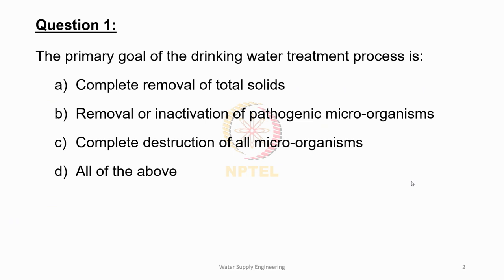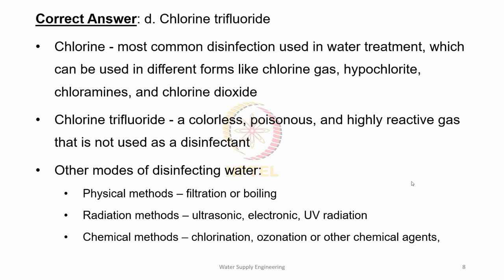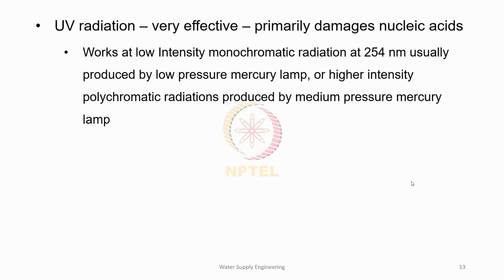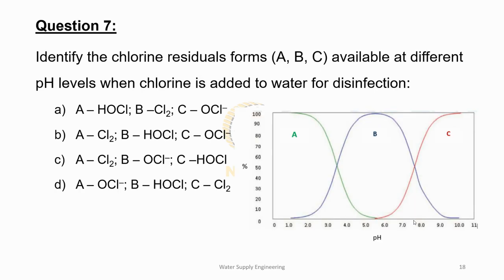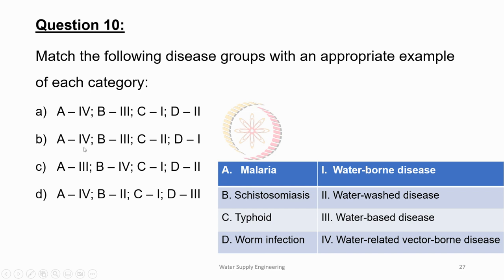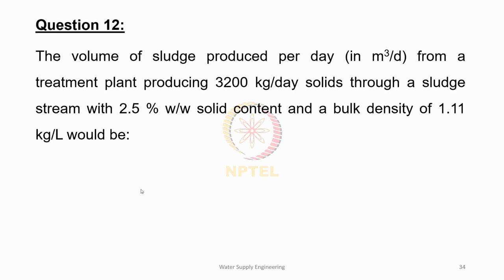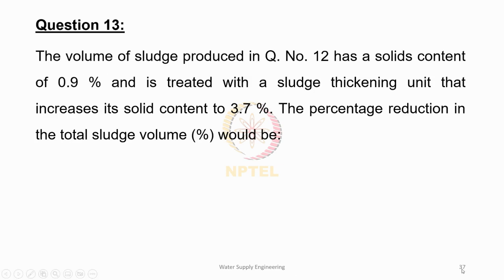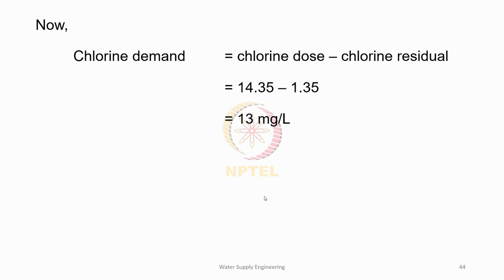Live Discussion Week 7